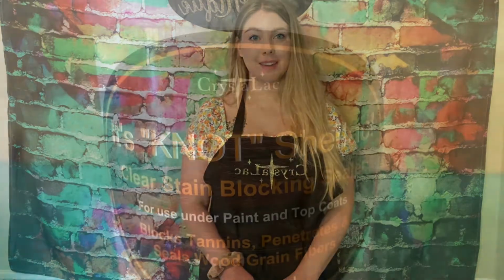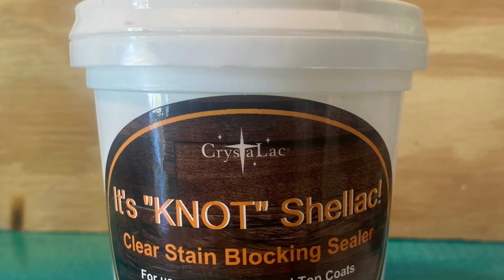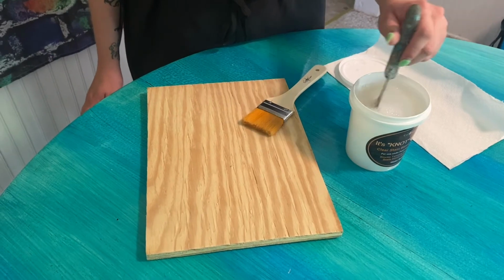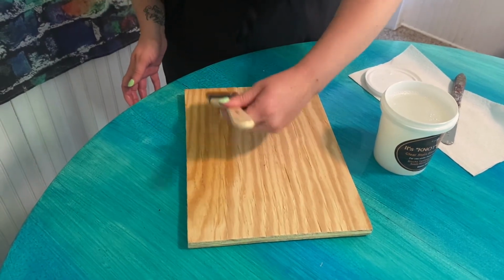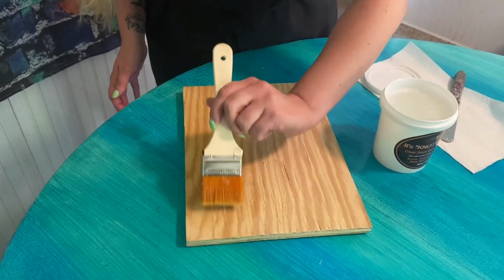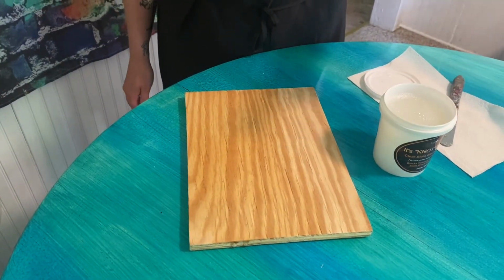It's Knot Shellac Info and Tutorial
It's Knot Shellac is a sanding sealer and water-based shellac alternative product. It minimizes grain raise and seals in the tannins in the wood.
This prevents the yellowing of you paint and topcoats as well.